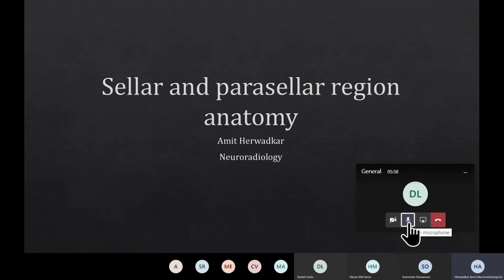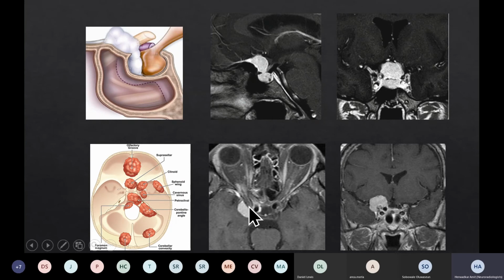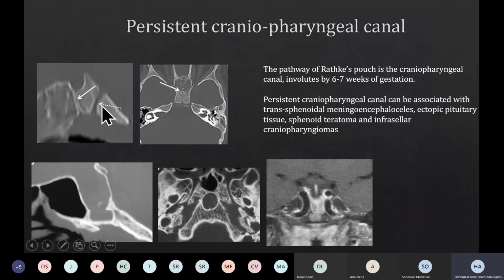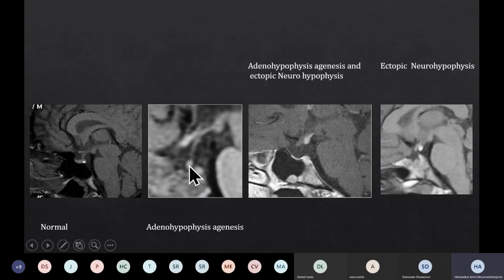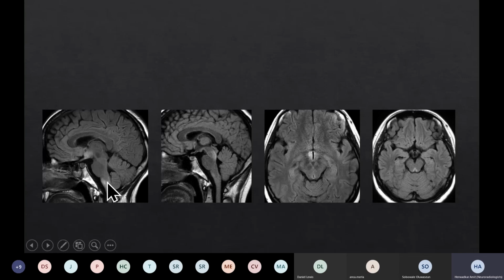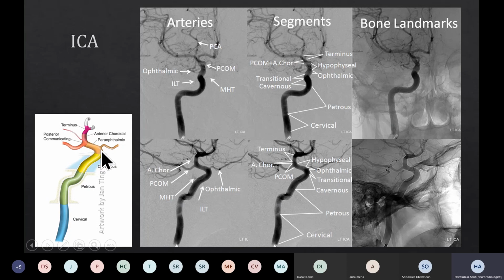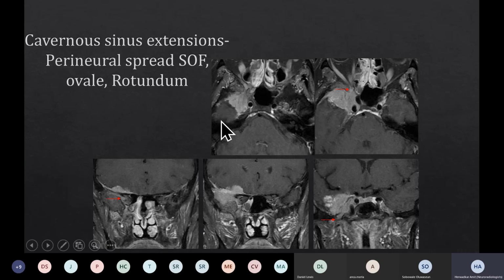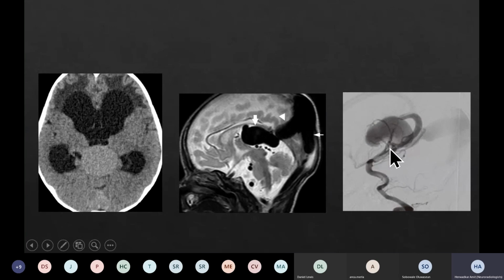Pituitary gland and pineal region anatomy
Dr. Amit Herwadkar